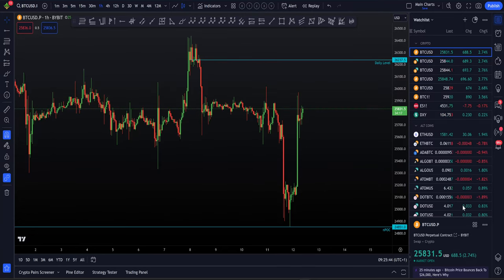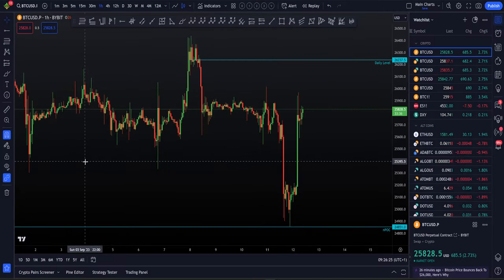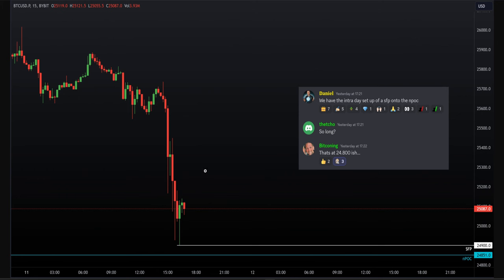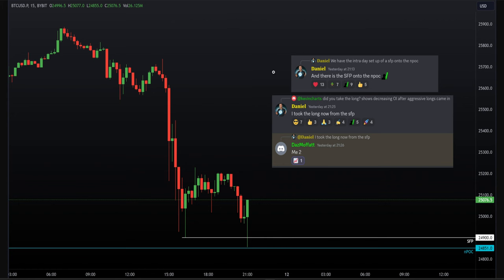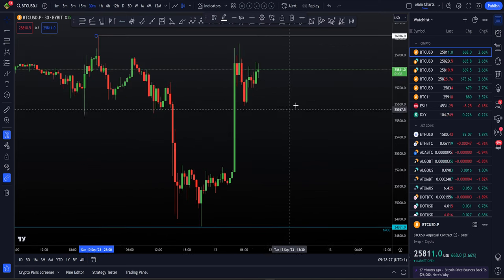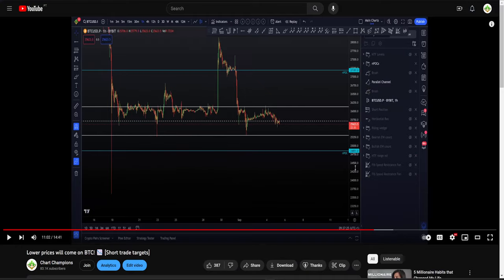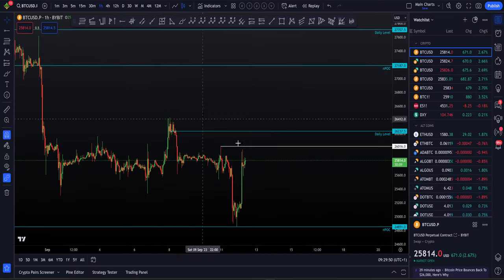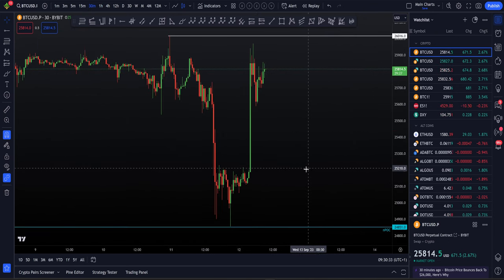Bitcoin long and I expect higher to come next! 📈💸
BTC Bitcoin Technical Analysis I was bearish targeting lower for over 3 weeks. We finally hit a major target of mine, so I took the long trade I planned. -- Learn to trade and follow our updates now -- Our favourite Crypto exchange CCPool team sign up via that affiliate partner link NEW $30,000 TRADING BONUS, 20% fee discord and VIP account!